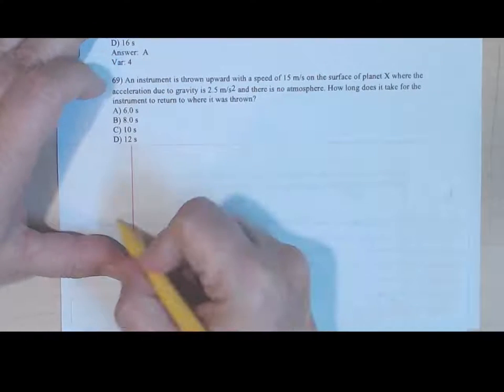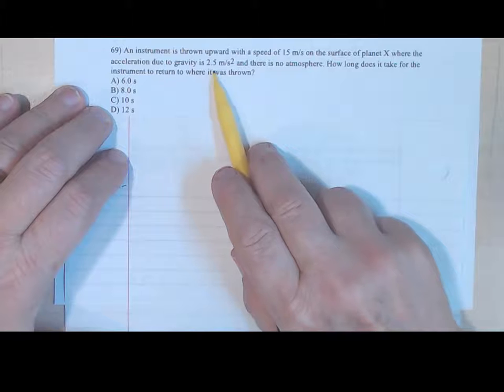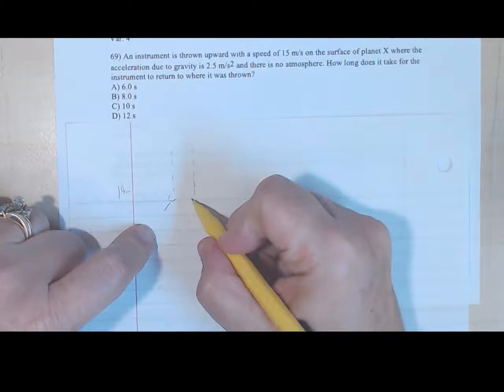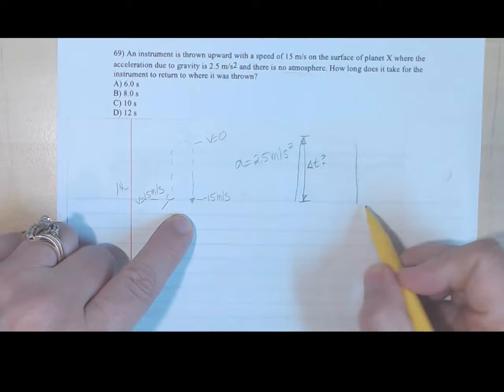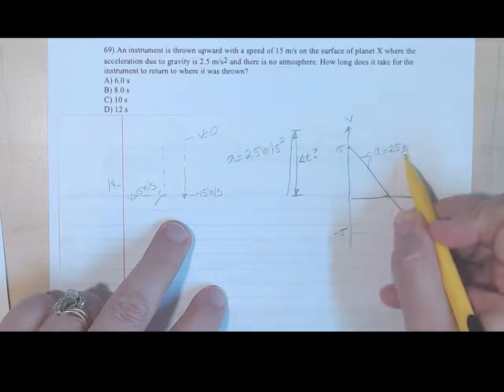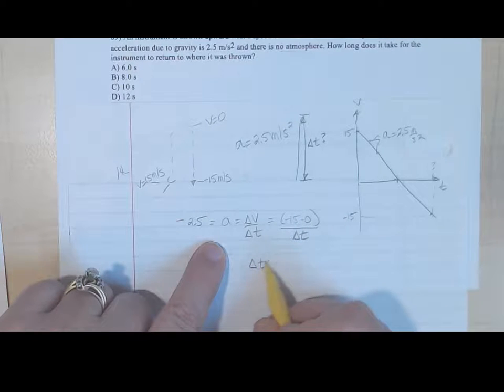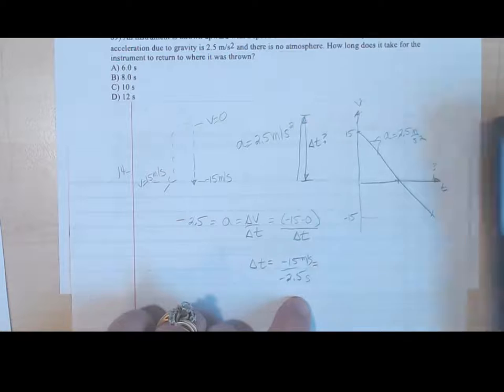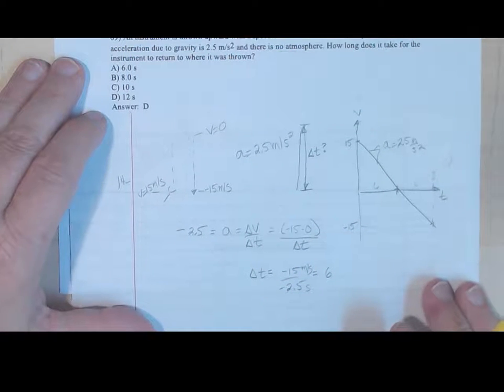Ch 2, pract test, probs 14 15